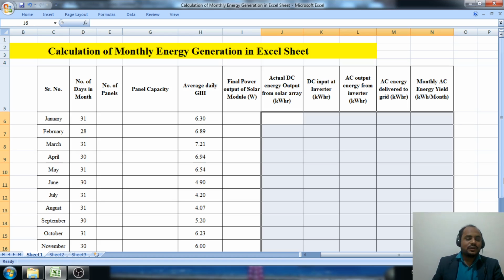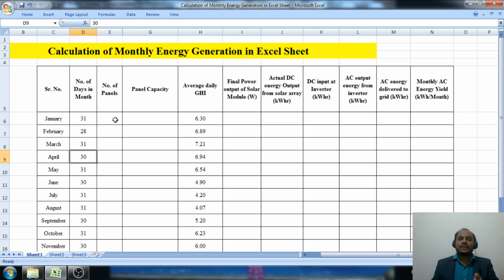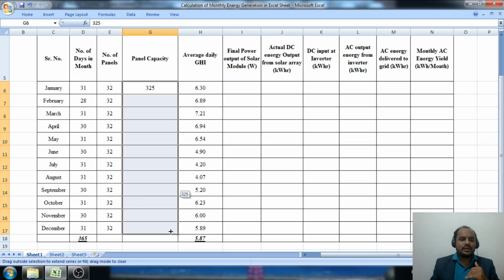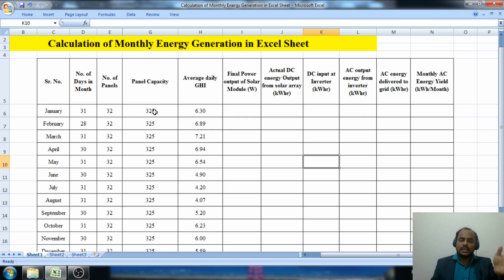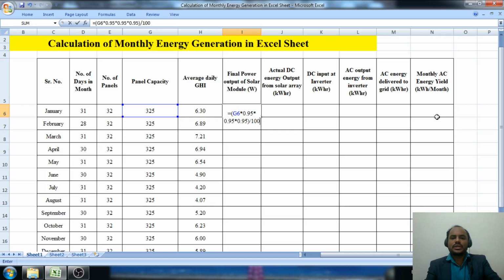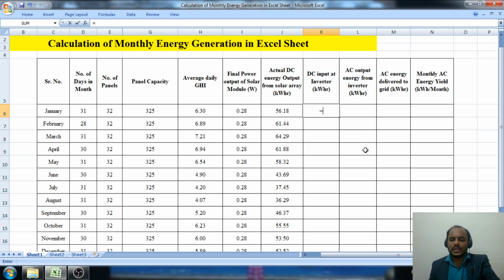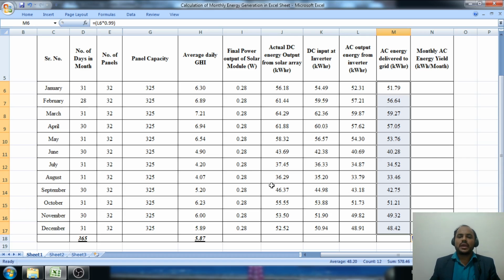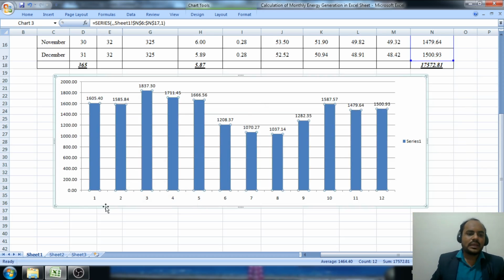Solar Power Forecasting in EXCEL Sheet# # एक्सेल शीट में सौर ऊर्जा का पूर्वानुमान